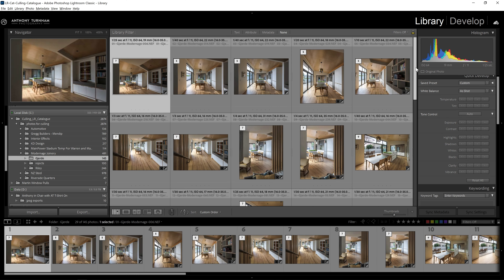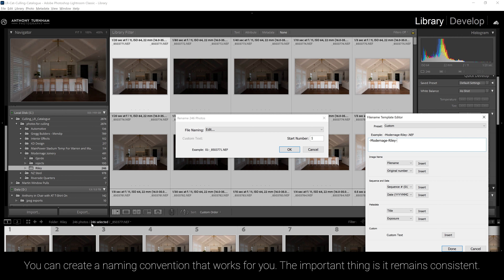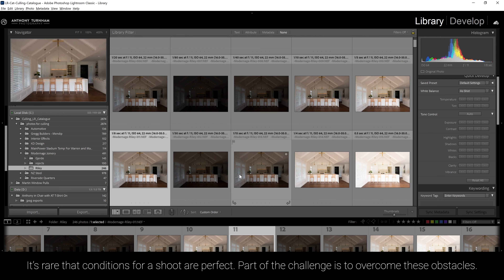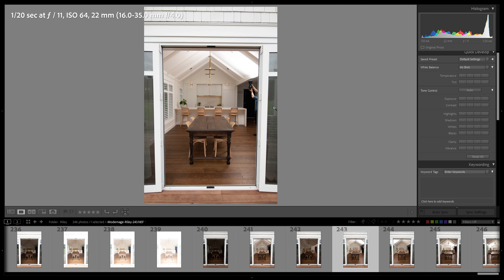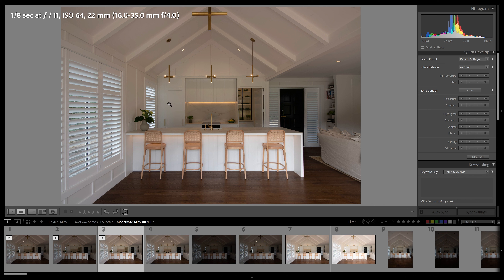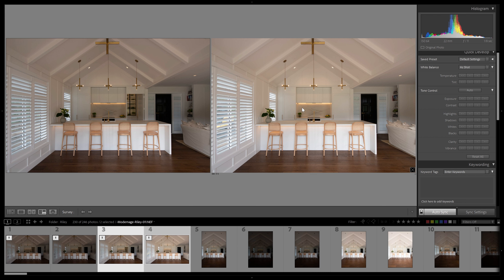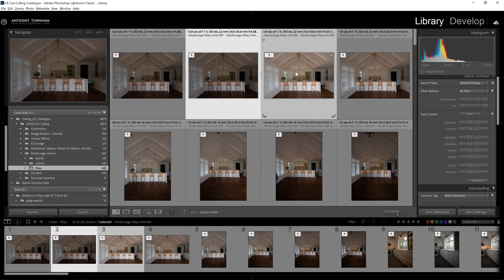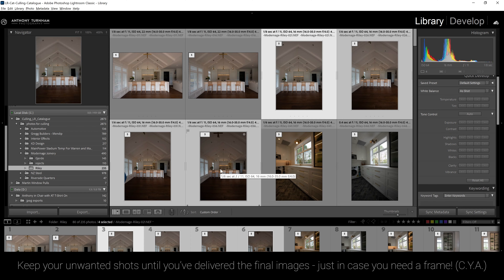Architectural Photography Workflow and Organisation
It's vital to get the right workflow to deal with the multiple frames we capture on an architectural photography or real estate photo shoot. So in this tutorial I share my process for organising my images.

We look at the best methods for stacking the photos and I share my two pass approach to renaming the photos properly in Lightroom.

While the idea of good organisation isn't glamourous it certainly will save you a lot of time going forward. And following the same system over and over gives you confidence in the way your photos are archived from jobs.

I hope this guide is useful to you. I put a lot of work into it. So if it is helpful I'd love to hear from you! 🙏 and share the love with a thumbs up and/or a comment 😄